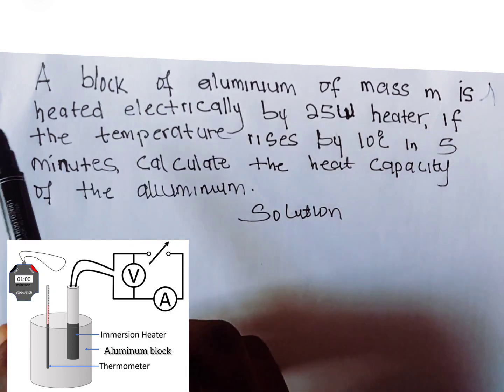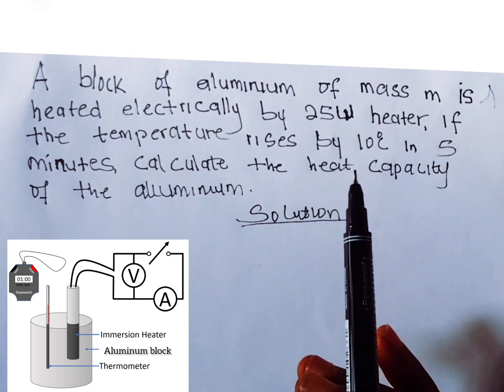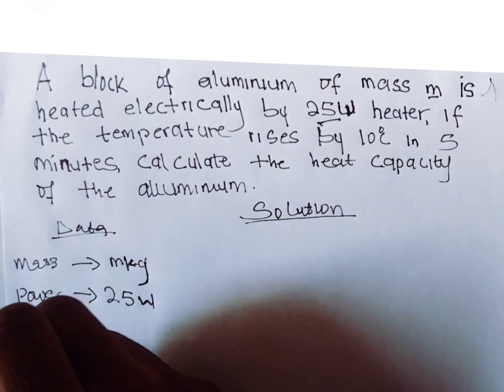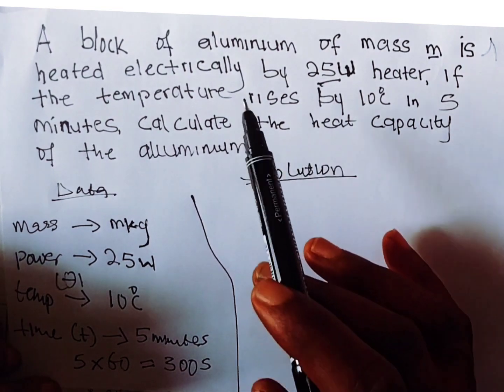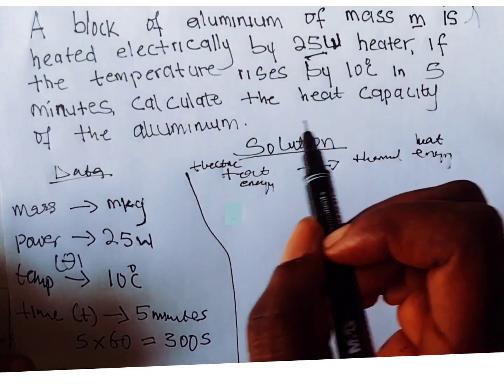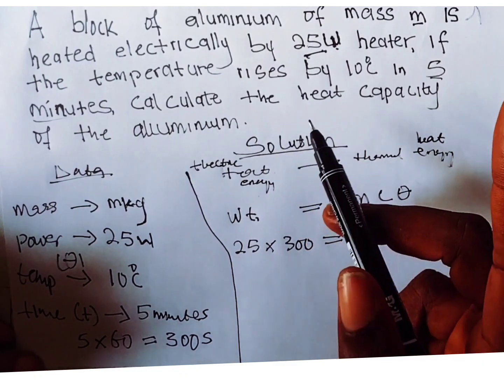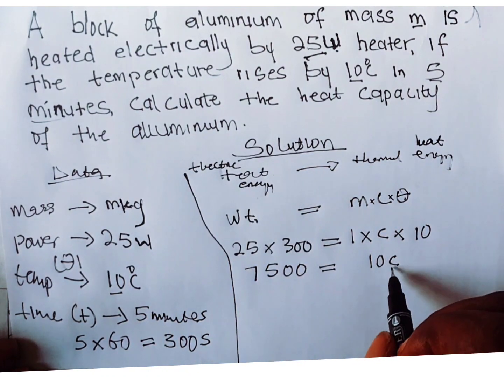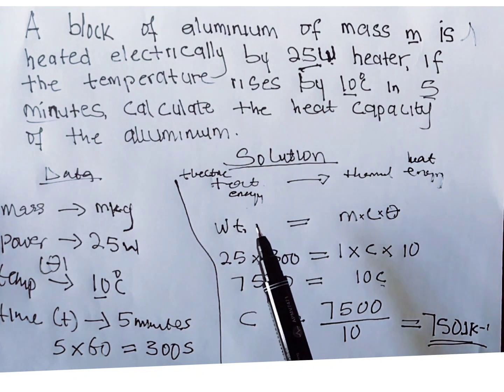A Nice Video On Heat Energy